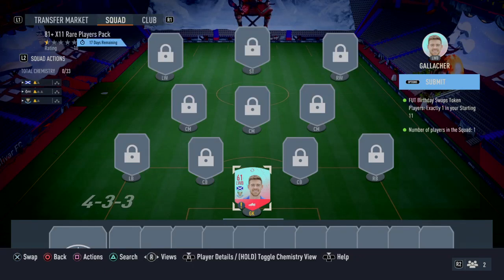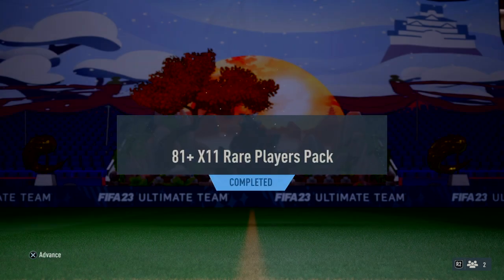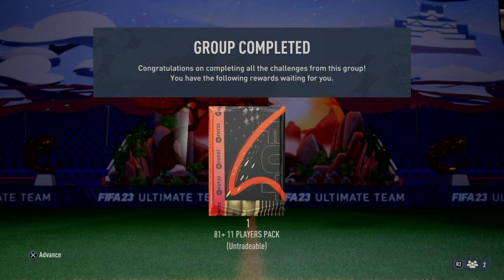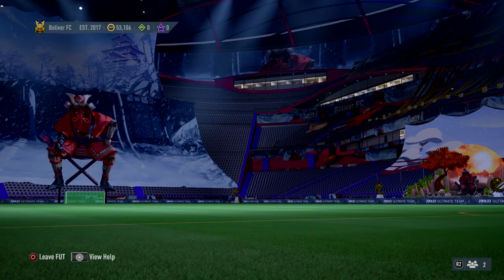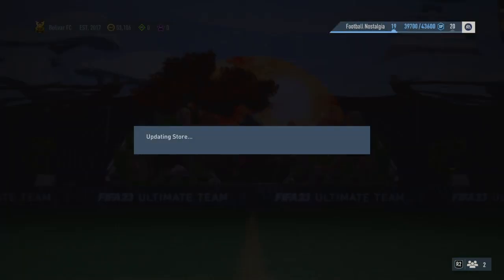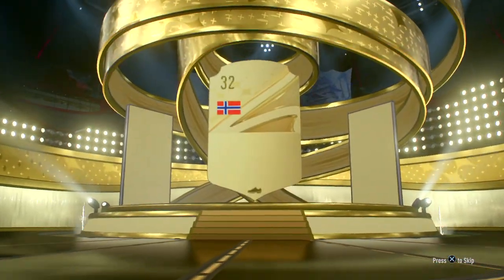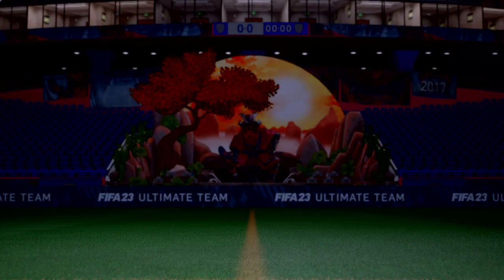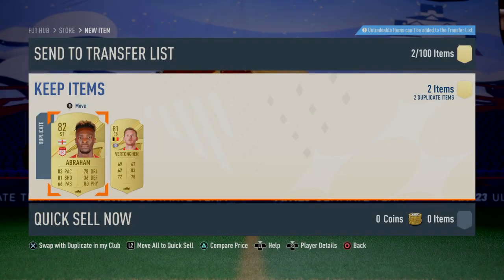OPENING MY 81+ X11 PACK! | FIFA 23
Fodda!

RTG, Campaign pp, Year in review, Fut birthday, FIFA 23, RTTF, world cup, swaps, TOTY, Special, Icon, pp, new content, Fut birthday icon.